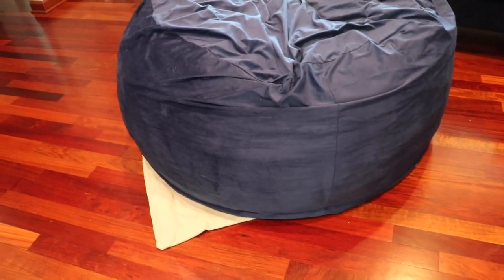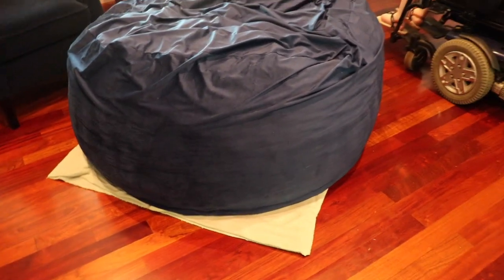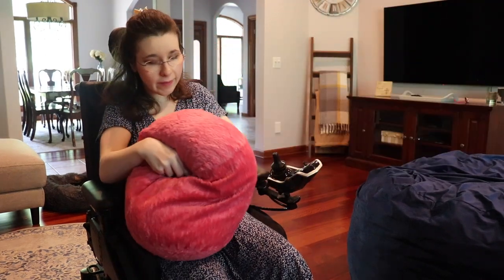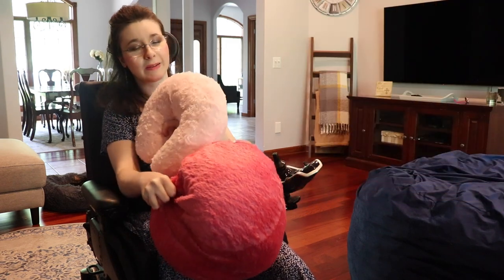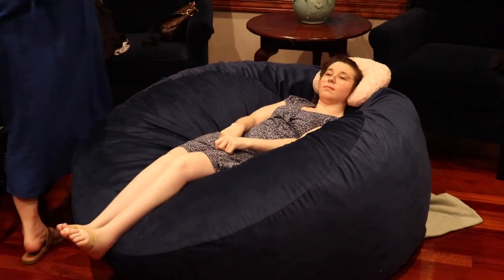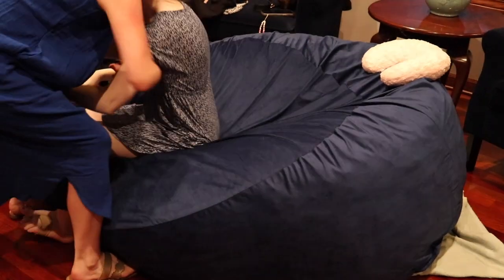Trying Out The Ultimate Sack & Review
I talk about the Ultimate Sack bean bag and why I got it. I share with you how I use it in my everyday life. I review it with you and share what I like about it.